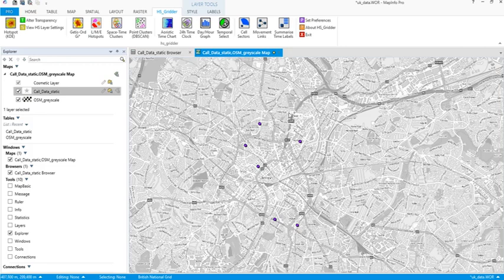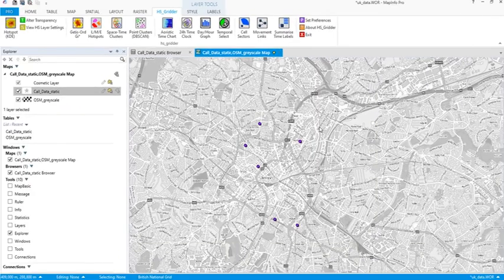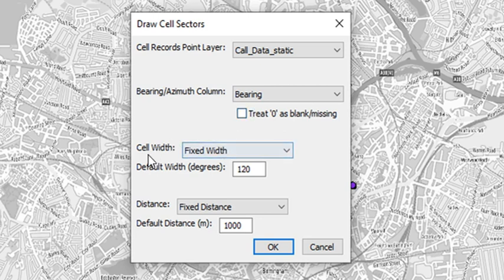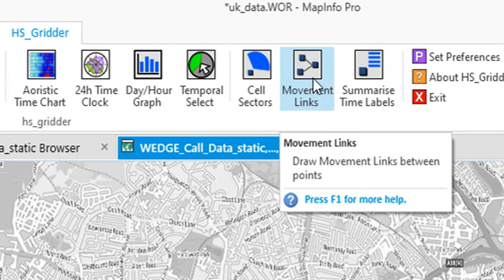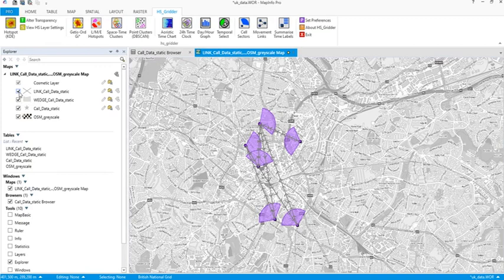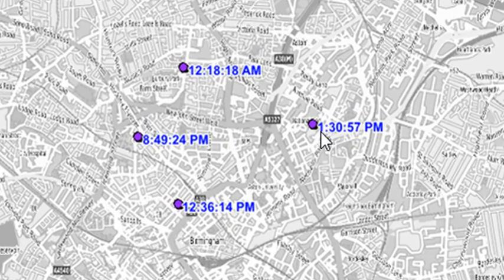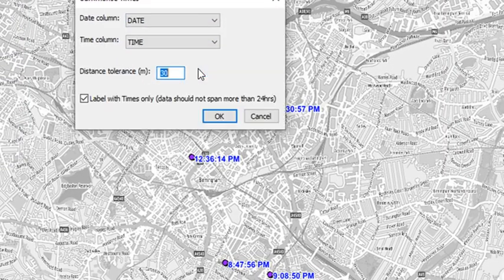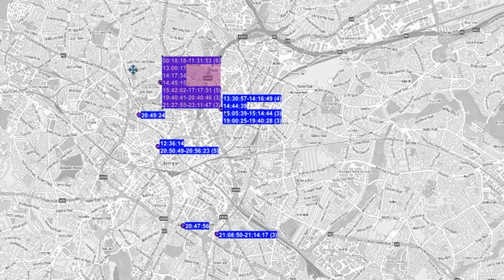Mobile Phone call data from Cell Towers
Allowing the user to draw wedges indicating a direction/bearing from a Cell tower